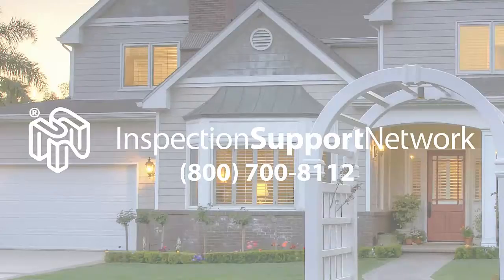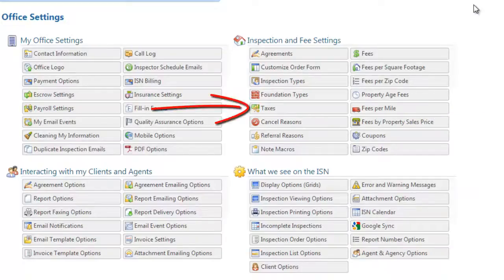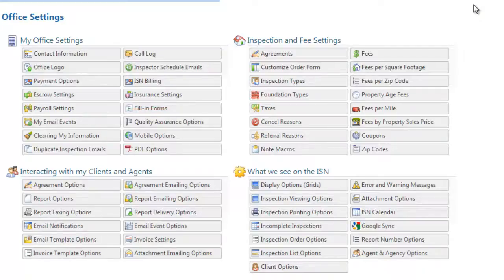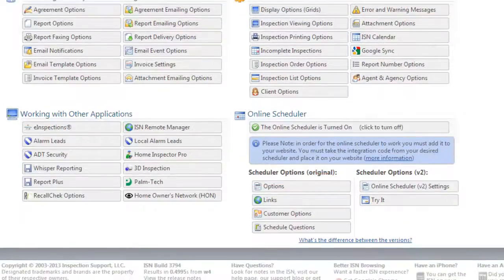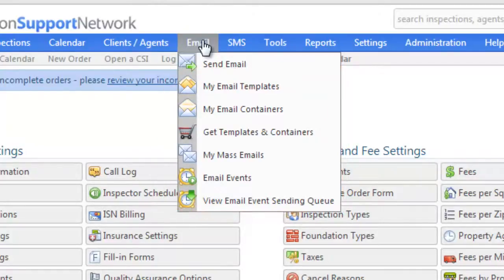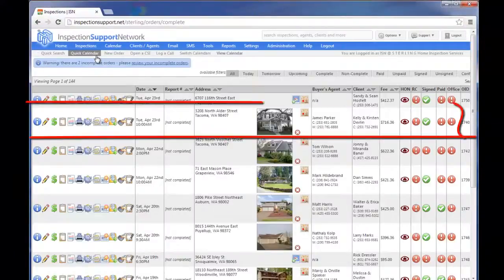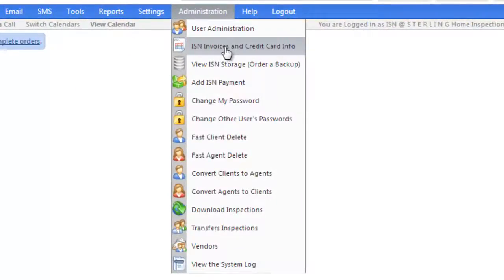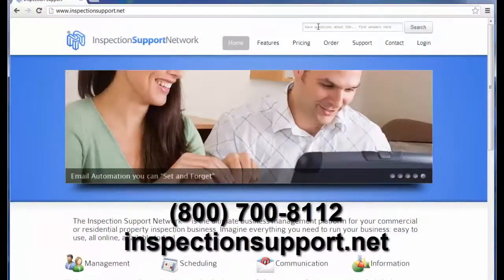New User Checklist for ISN Setup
This video is a great overview of what settings should be touched when first starting to use your ISN.